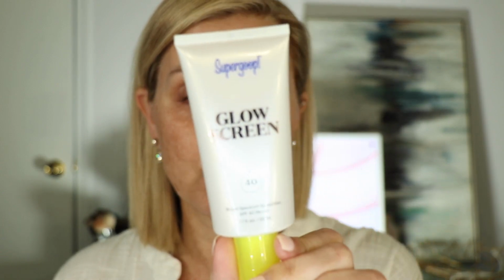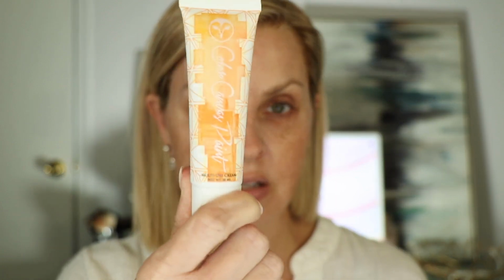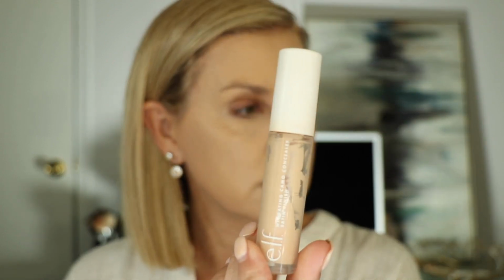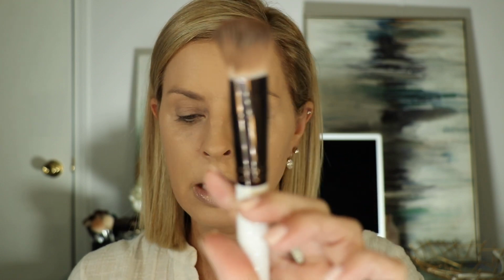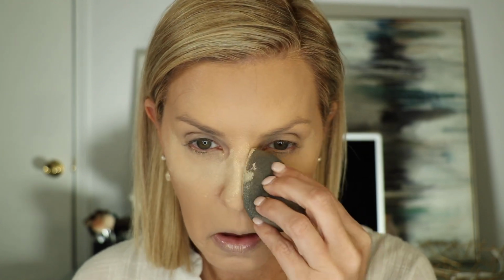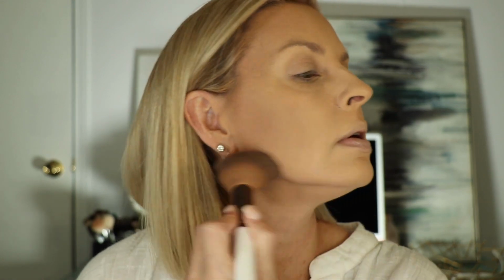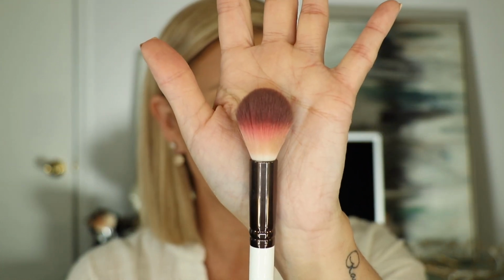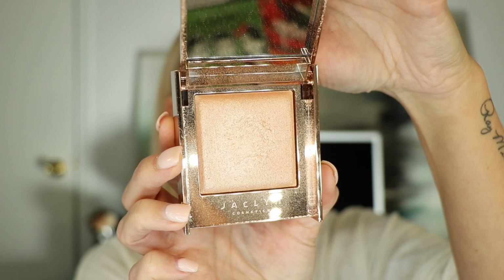In-depth Foundation Routine for Mature Skin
I wanted to share my go to in depth foundation routine with you guys.. This is what I use to cover up those bothersome age spots and freckles. Hope you enjoy.
                    Suzanne Jones Makeup
TicTok: suzannejonesmua
PRODUCTS MENTIONED
Hank and Henry Color Canvas W2
Milani color corrector
Tatcha silk canvas primer
Huda Beauty Foundation
Urban Decay Allnighter Foundation
Elf cameo concealer
Huda Beauty cream contour in Fair
Absolute New York Setting Powder
BH Cosmetics bronzer
KVD shade and light palette
Jaclyn Hill Blush Palette
Jaclyn Hill Highlighter in ICED
Hank and Henry cream blush in Bebe Rosa
Rose water spray